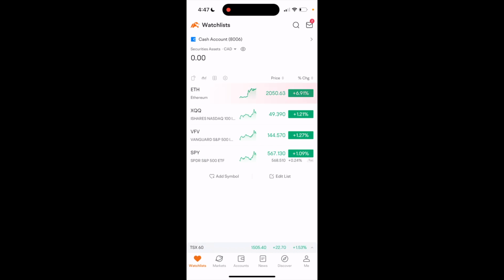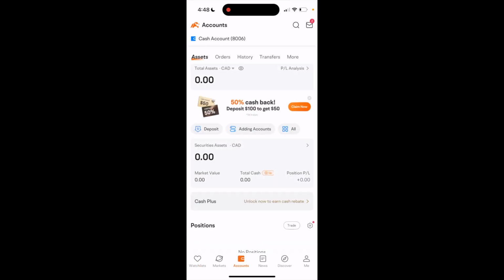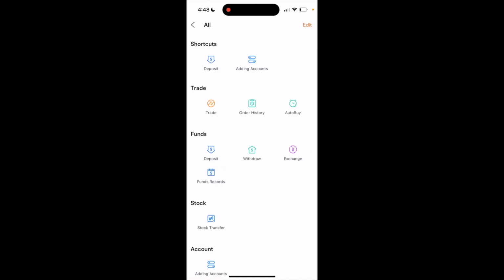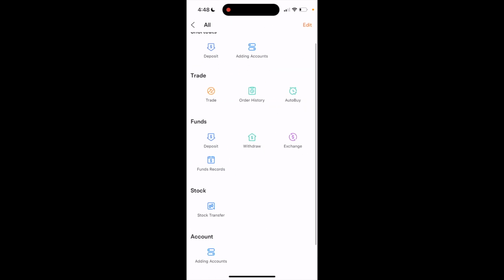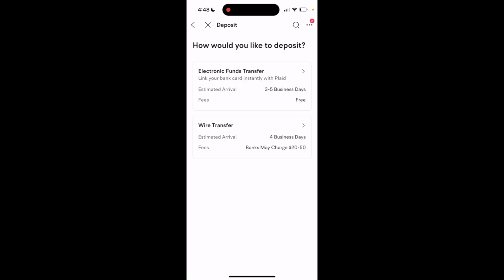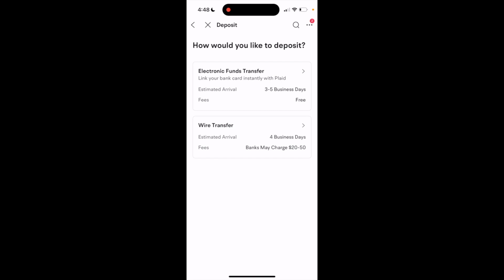How To Deposit US Dollars Into Your Account On Moomoo | Step By Step Guide - Moomoo Tutorial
Learn how to deposit US dollars into your Moomoo account with this step-by-step guide. This tutorial walks you through linking your bank, transferring USD, and verifying your deposit for seamless trading. Whether funding a cash, TFSA, or RRSP account, this guide ensures you can quickly and securely deposit US dollars into Moomoo to start investing in stocks, ETFs, and other assets.

How to deposit US dollars into your account on Moomoo step by step, Best way to fund your Moomoo account with USD for trading, Complete guide to transferring US dollars into Moomoo securely, Step-by-step tutorial for linking a US bank and depositing USD on Moomoo, Moomoo tips for quickly adding US dollars to your investment account